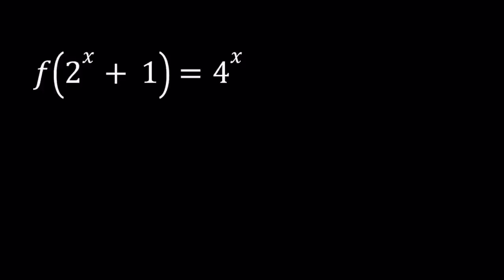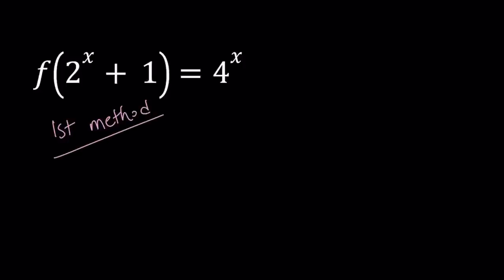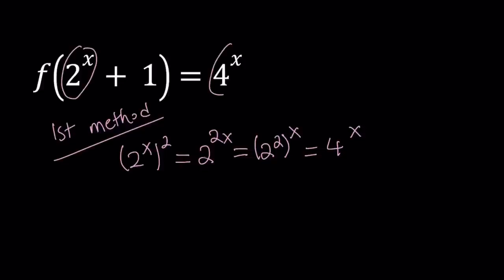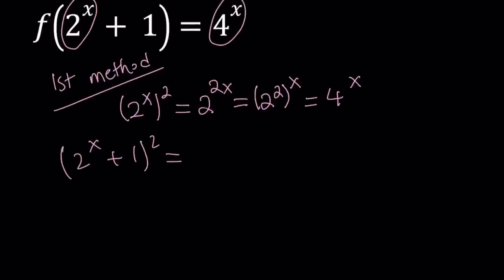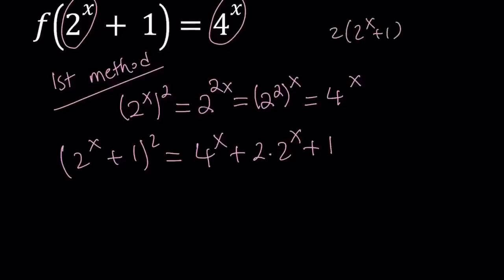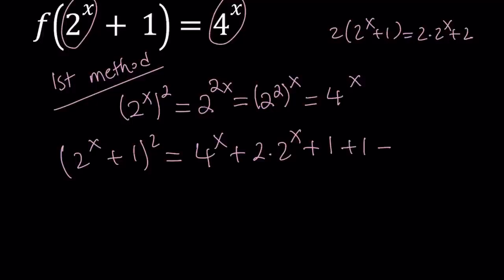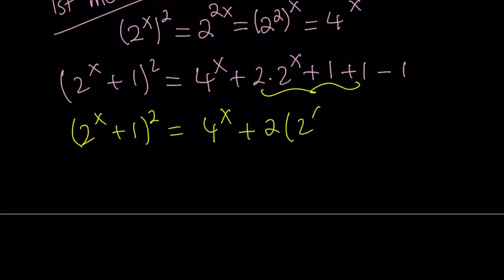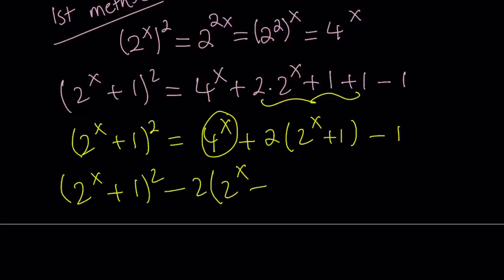A Fun Functional Equation with Exponents